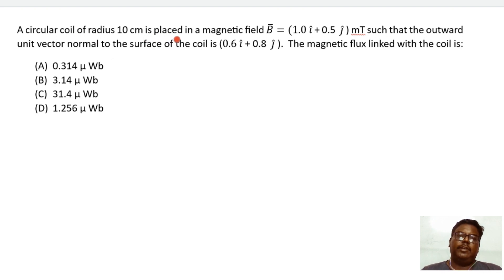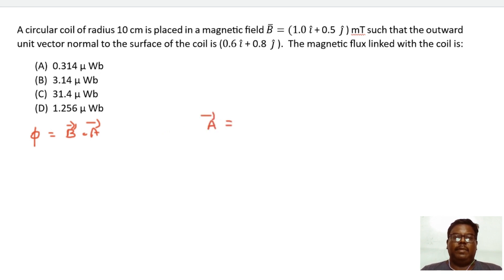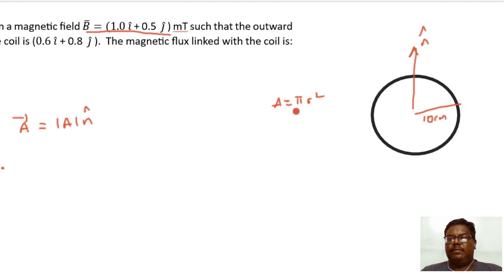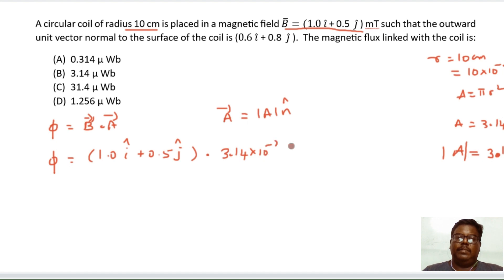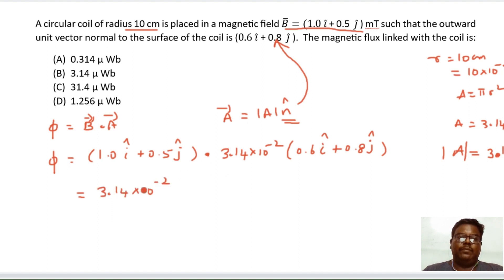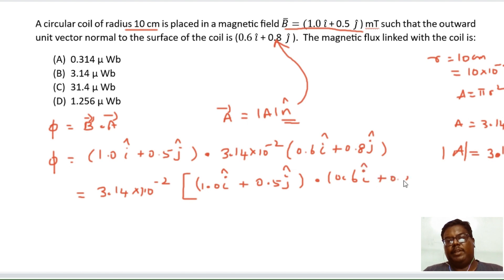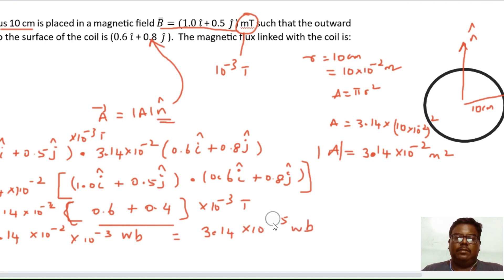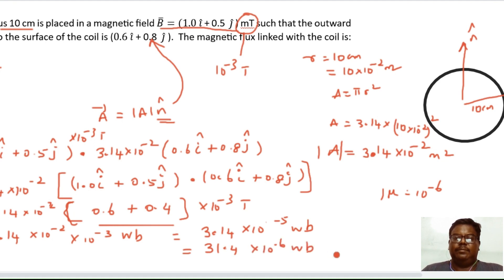A circular coil of radius 10 cm is placed in a magnetic field b = (1.0 t+ 0.5 j ) mT such that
A circular coil of radius 10 cm is placed in a magnetic field b = (1.0 t+ 0.5 j ) mT such that the outward unit vector normal to the surface of the coil is (0.6 t + 0.8 j ). The magnetic flux linked with the coil is
CBSE Grade 12 Board Exam Question 4 Physics Chennai zone